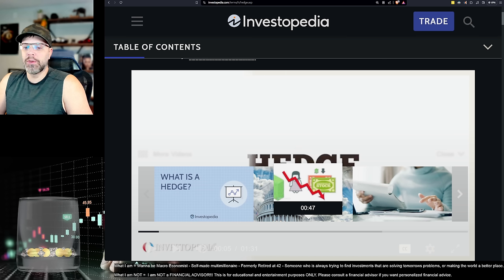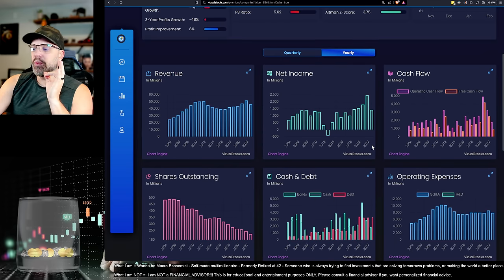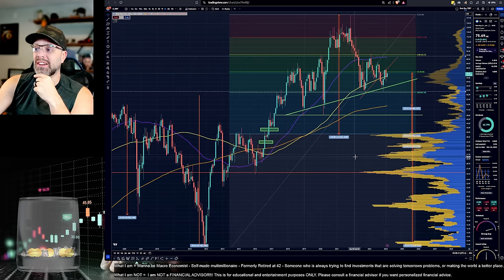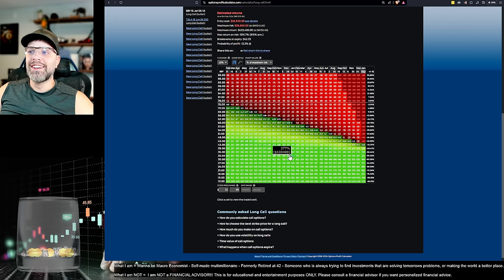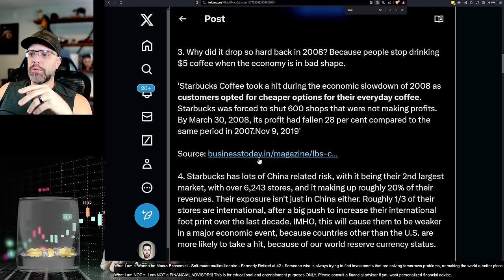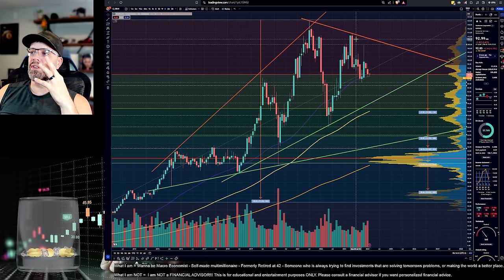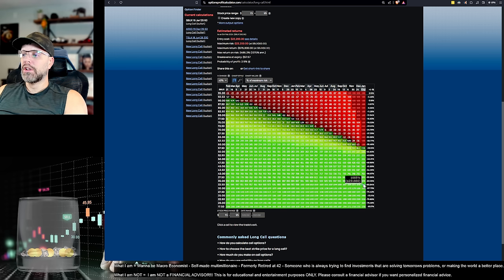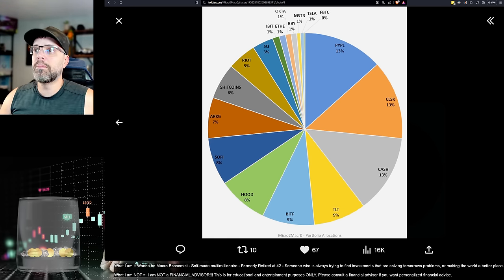Hedging with Puts - My Strategy for the next few years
00:00 - Intro
00:32 - What is a hedge?
02:09 - What percentage of a portfolio I like to dedicate towards it.
02:33 - Why should I have a hedge?
04:27 - First trade idea/example - Best Buy
20:09 - Second trade idea/example - Starbucks
34:09 - Recap of recap of strategy for long call and put and how I offset those risks of sideways chop for years
36:34 - Outro